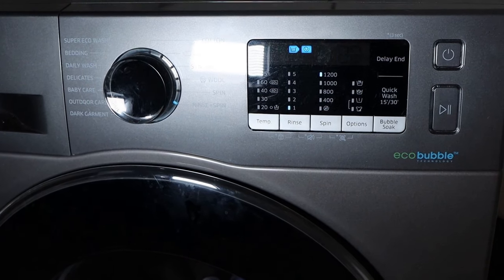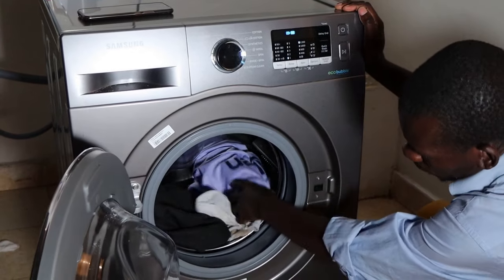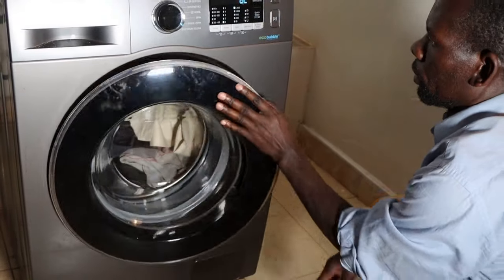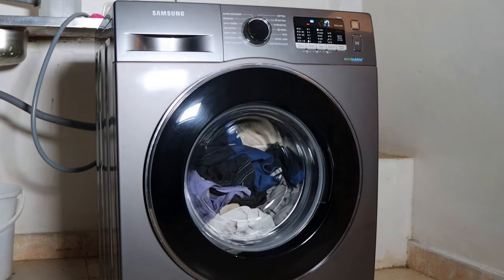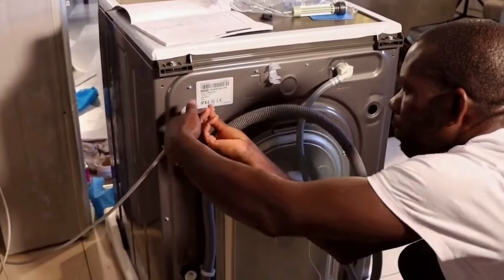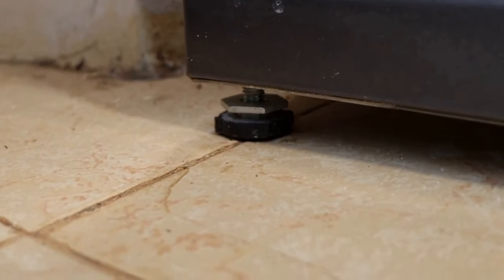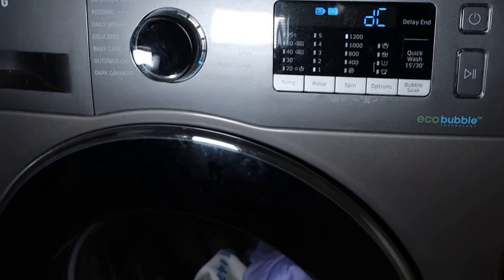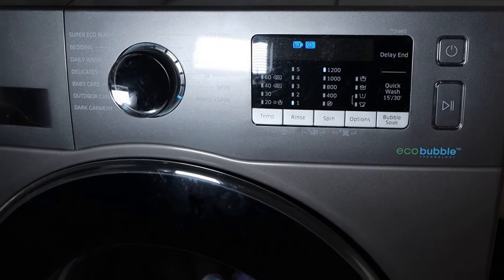How to fix DC ERROR | Samsung Front Load Washing Machine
Learn how to fix DC Error Samsung Front Load  Washing Machine. If your washing machine is not spinning because of the DC Error, it means the load is unbalanced. To fix this problem requires you to redistribute the unbalanced load or add a few garments to a single or small load.

Learn how to fix Samsung Error codes